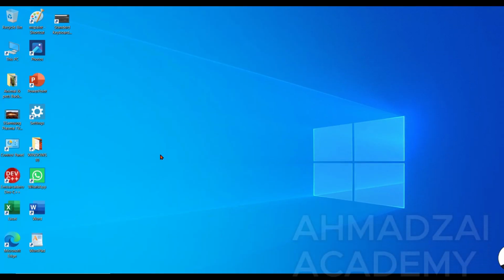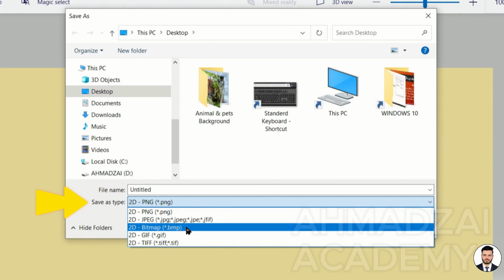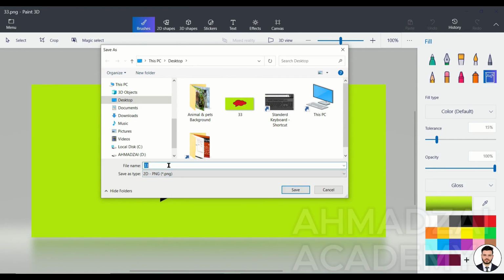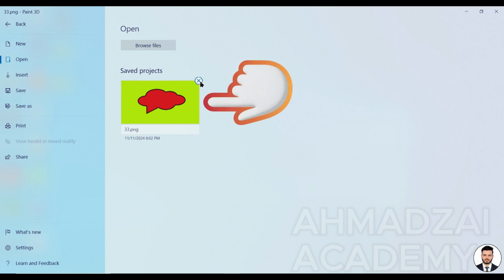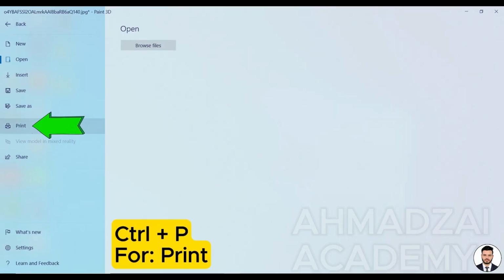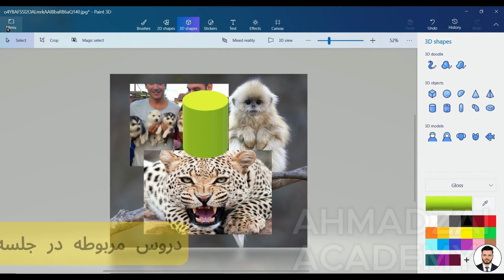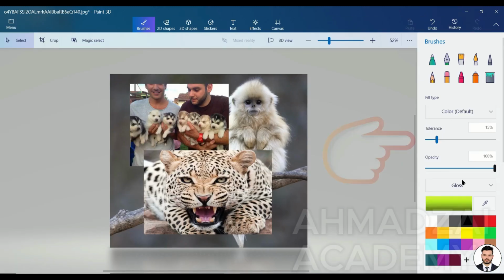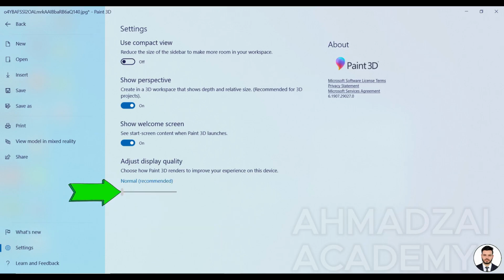Windows Tutorial Session 45 | Paint 3D Part5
How to Work with Paint 3D Part 5 Tutorial Video.